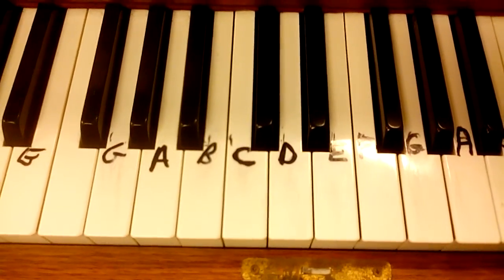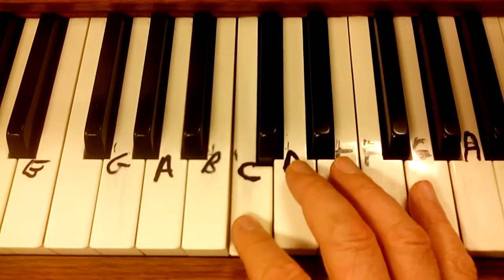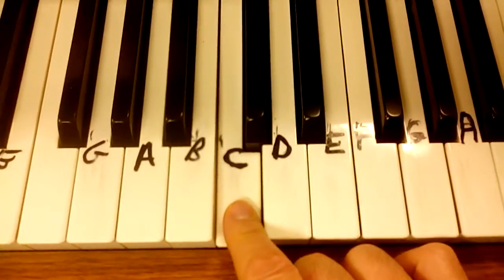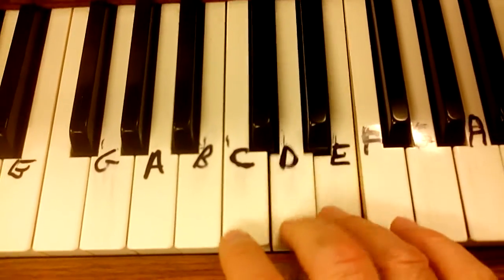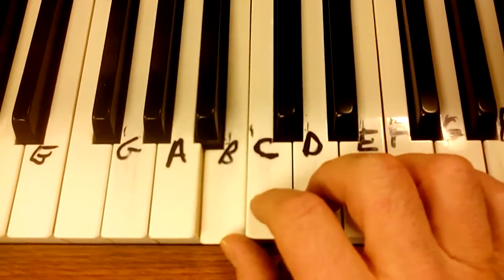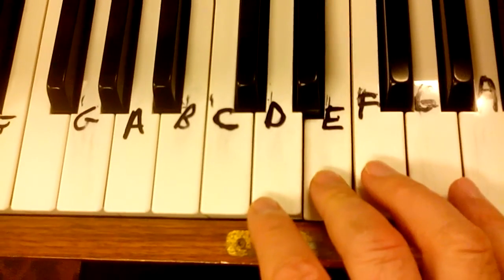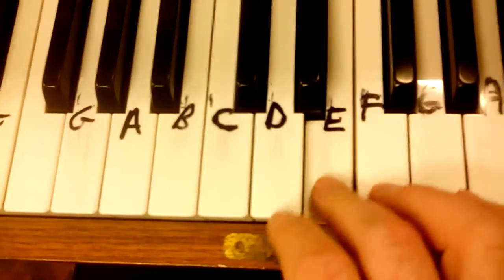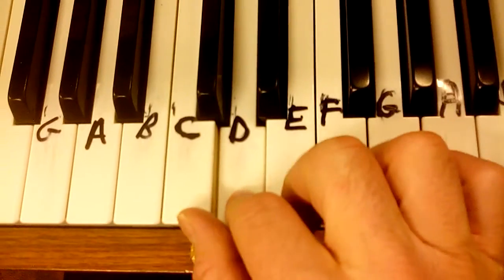AMERICA PIANO TUTORIAL EASY MY COUNTRY 'TIS OF THEE,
Performance & Video
by Charles E. Szabo, BMI
Charles Szabo is an American singer songwriter and educator who covers old songs to give them new life and performs his originals.

Charles (Chuck/Chaz) Szabo from Ohio, is an American singer-songwriter and cover artist of public domain songs. He specializes in lyric videos with words for people to sing along with. His recordings are mostly simple, straightforward vocal & piano or guitar arrangements. Szabo’s original songs range from love songs to songs for celebrating each holiday. His music is available on YouTube at the Charles Szabo or Szabo Music channels. On Spotify and all other streaming services (Apple, ITunes, Amazon, Deezer, etc.) he can be searched and found as Charles Szabo Music.